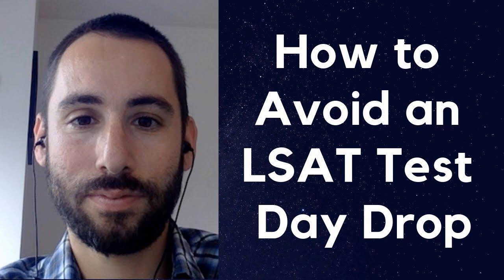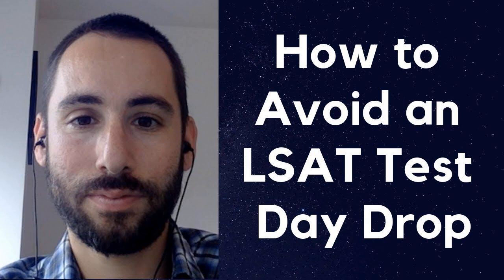How to Avoid an LSAT Test Day Drop